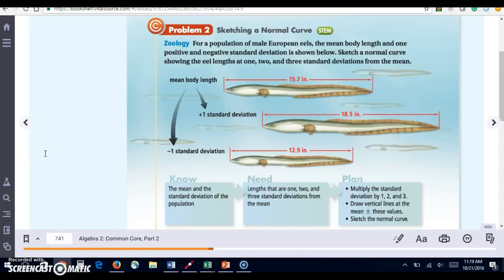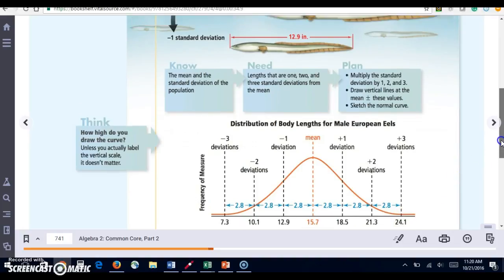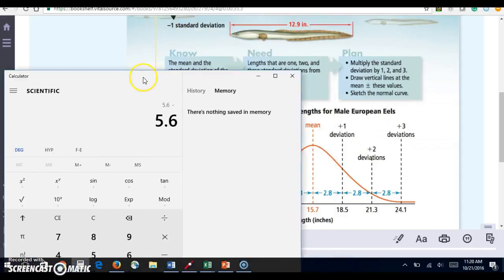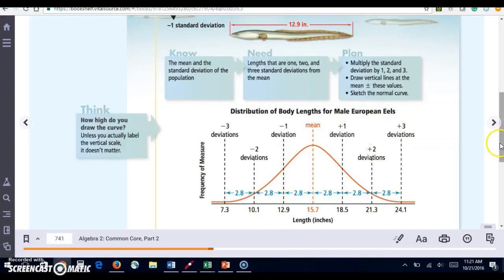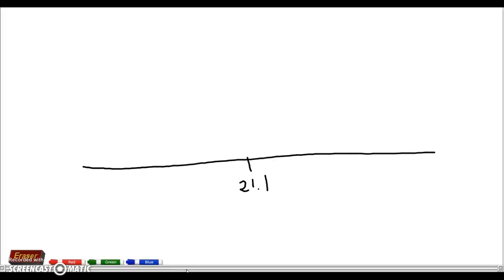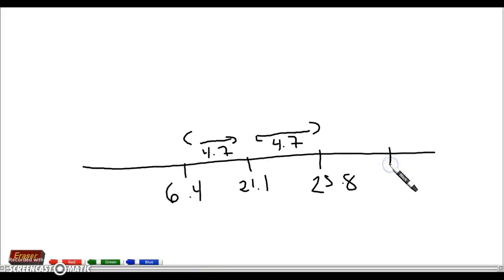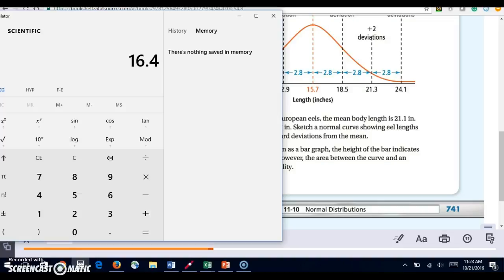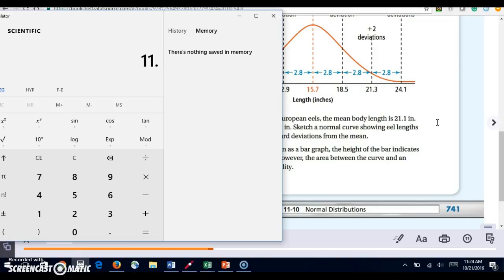Algebra 2 - Sketching a Normal Curve